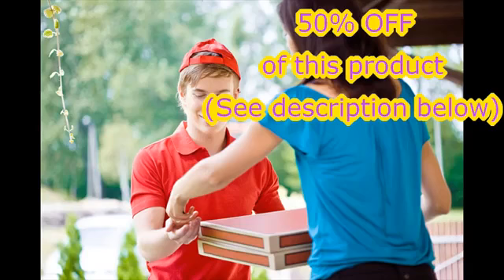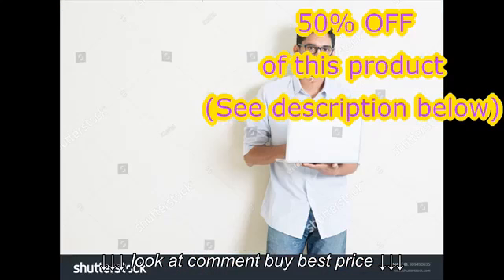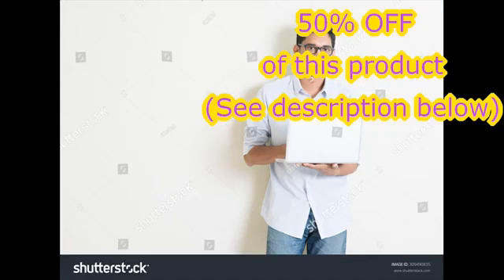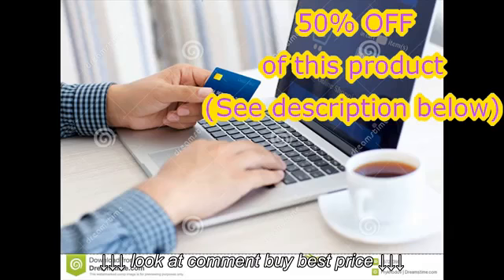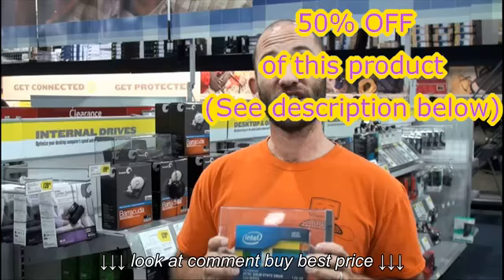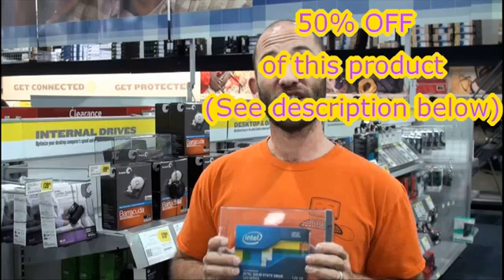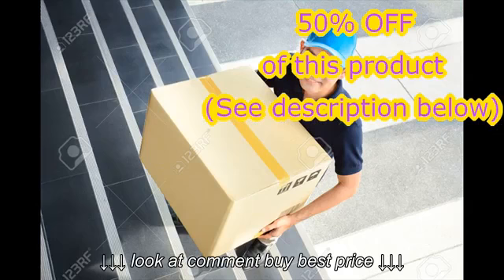Bosch WTB86200UC 300 40 Cu Ft White Stackable Electric Dryer Energy Star review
Bosch WTB86200UC 300 40 Cu Ft White Stackable Electric Dryer  Energy Star review, Bosch WTB86200UC 300 40 Cu Ft White Stackable Electric Dryer  Energy Star review